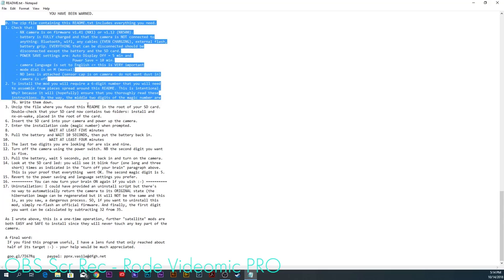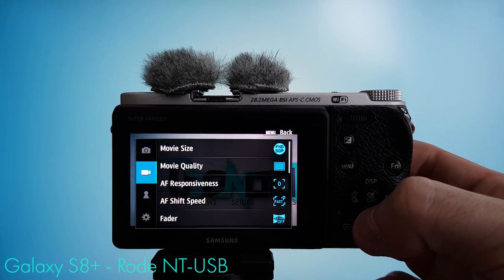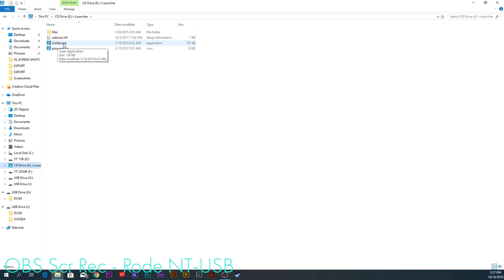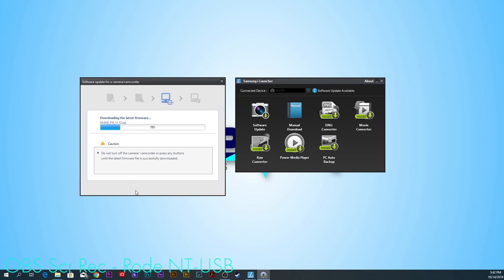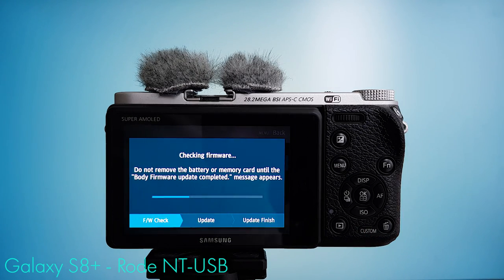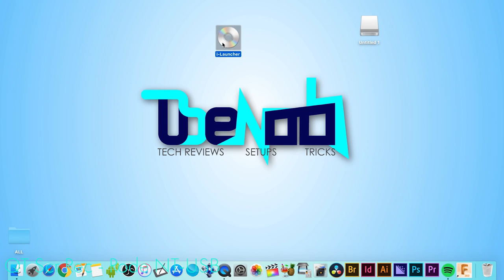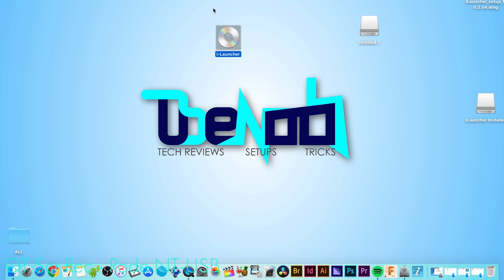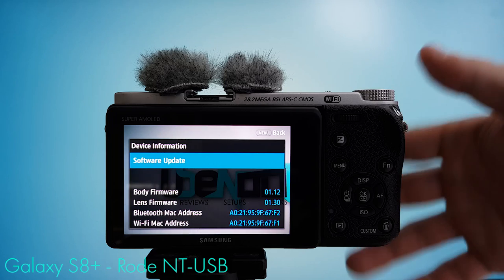Samsung NX500 : NO REC LIMIT / 2.5K UNCROPPED (Part 1/2) - Tubenoob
NO RECORDING LIMITS and 2.5K NO CROP. Here we go!

CAMERA NX500

It is a DISCONTINUED CAMERA so definitely feel free to look on ebay or anywhere else:)

MINI WIND JAMMERS
AUDIO RECORDER
LAV MIC

GALAXY S8+
GALAXY S8

SMARTPHONE GRIP
3M VELCRO
USB-C HUB
AUDIO SPLITTER
BIG CABLE CLAMPS
QUICK RELEASE BASE
QUICK RELEASE PLATE

FIELD MONITOR
HDMI FPV CABLE
SMALL CABLE CLAMPS

BIG MIC
SMALL MIC
TINY MIC

RING LIGHT
3M VELCRO
NP-F970 BATS AND CHARGER